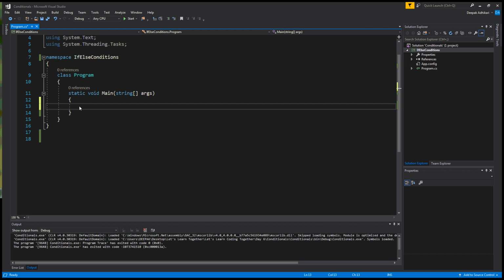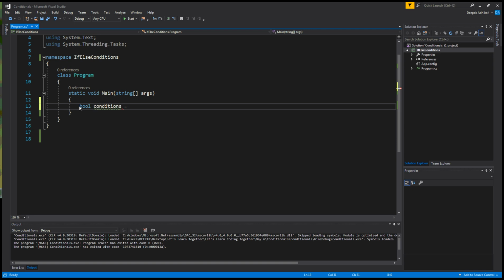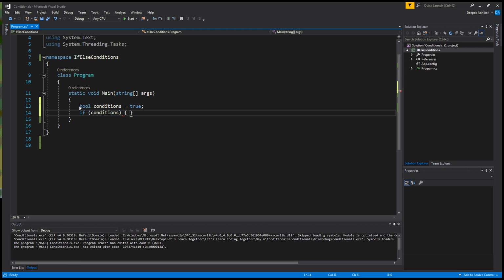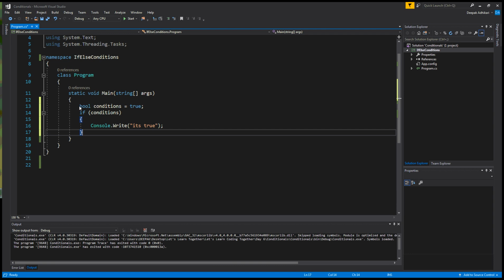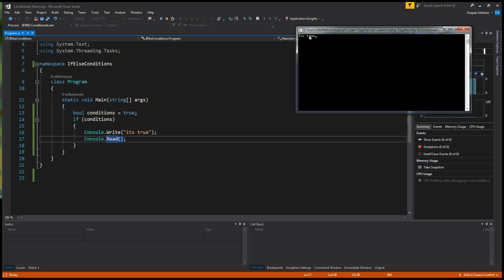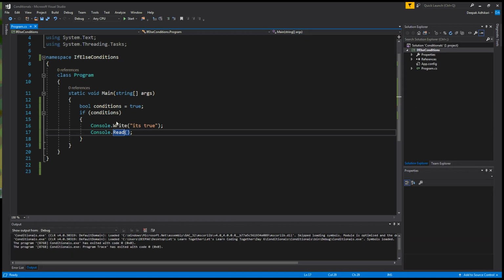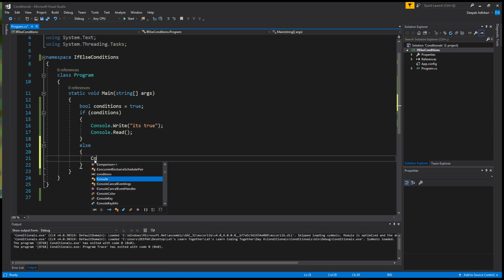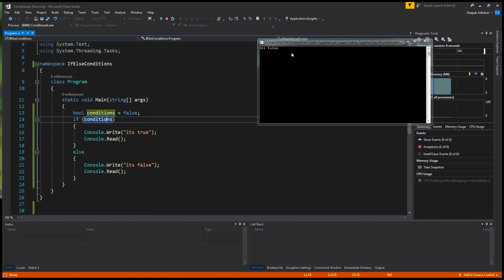Day 6 Intro to coding in C# .NET Framework Program - If Else Condition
Topics we discussed:
- Conditions, Boolean
- IF Else Statement
- Nested If